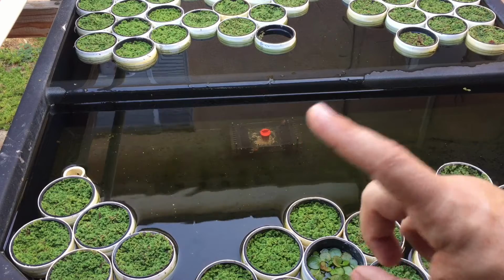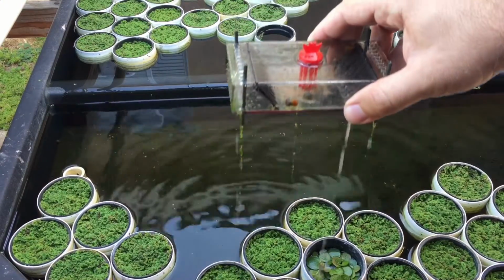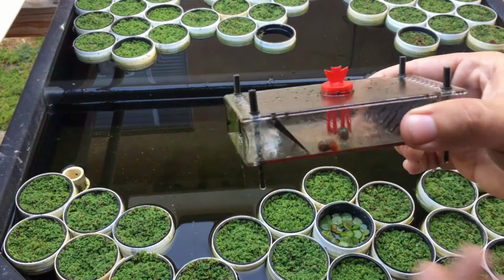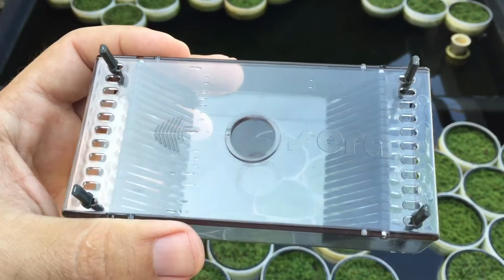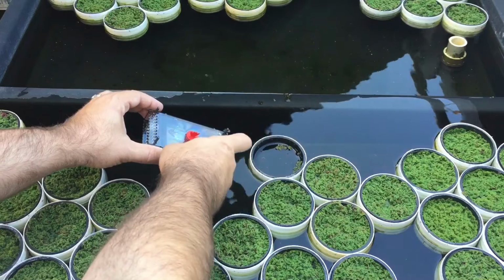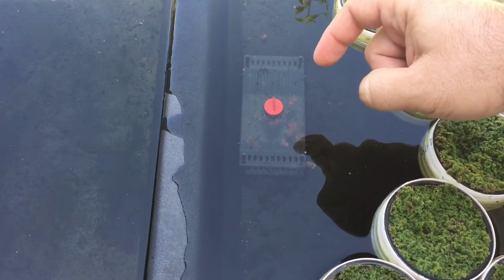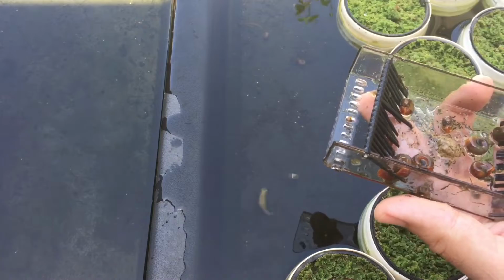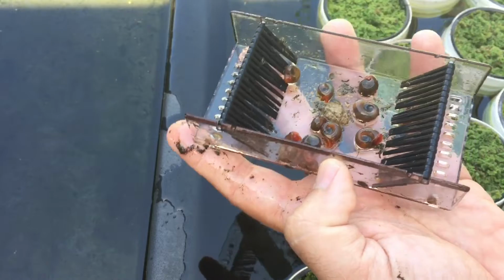Snail Trap for Ponds or Fish Tanks 2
Hello all:) So I needed to make some small adjustments but now this snail trap is working great!

If you want to buy some Mosquito Fern for your fish tanks PM me on my Facebook page: (Facebook.com/thefishtankk)